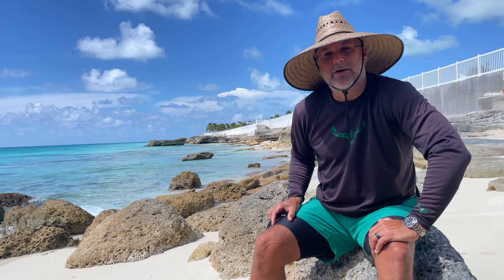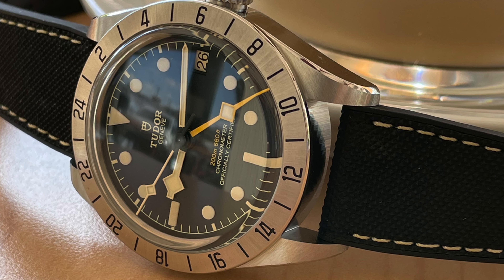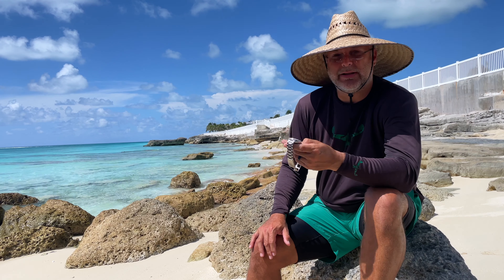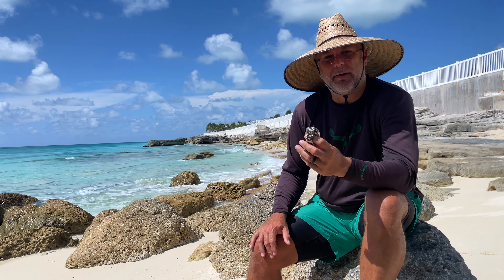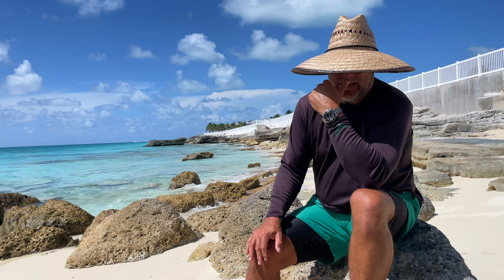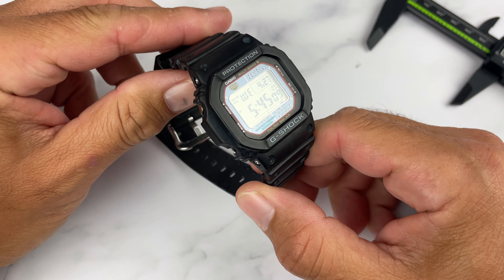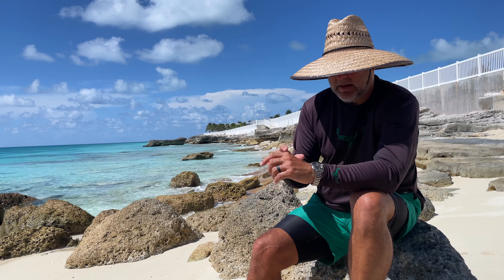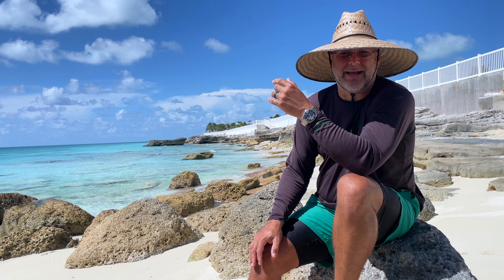A year with the Seiko SPB151 Willard. (SBDC109)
I'm back in Bimini, Bahamas with Willard and the Black Bay Pro. The last time I was here I was testing out my new Willard and now going a bit over a year on I find out that it hasn't lost its step.

I am a huge fan of my Black Bay Pro and truthfully thought I wouldn't be wearing the Willard since the BBpro is such a great all-around (dare I say) one-watch collection.

But no, I actually found myself wearing the Willard about 80% of the time. The rest was taken by the BBpro strictly at night when one had to 'dress up" for the occasion.

So in conclusion... the Willard has held its own and will be remaining a permanent fixture in my watch collection.